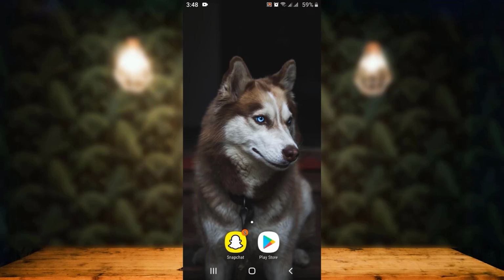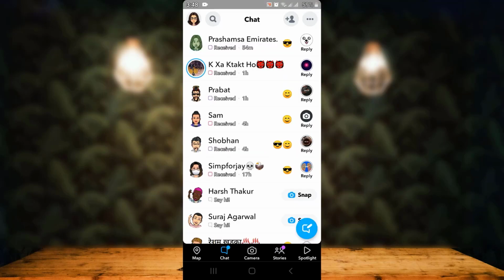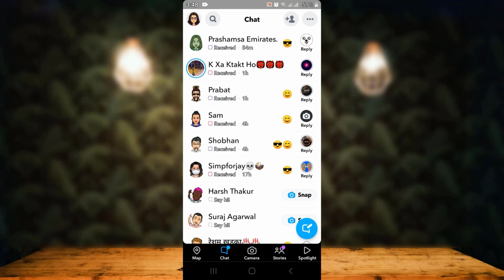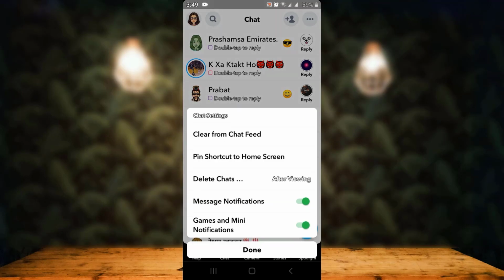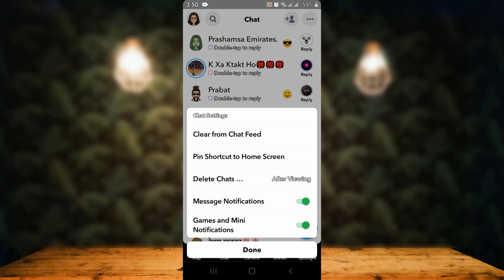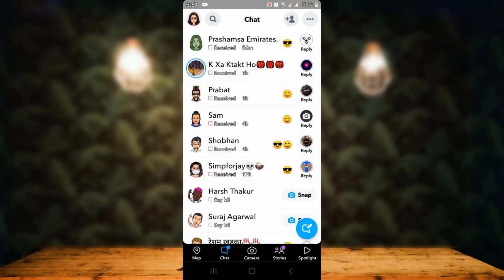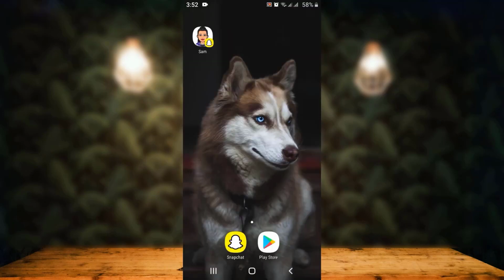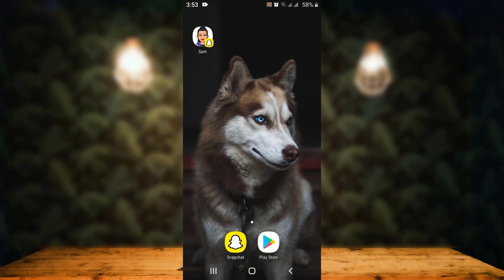How to Unpin Someone on Snapchat || Remove from Shortcuts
In this tutorial video, I am simply going to show you how to unpin someone on Snapchat.

Follow these simple steps:
1) Open Snapchat.
2) On the home page tap on the chat icon which is right at the bottom.
3) Next long press on the bit emoji or the profile icon of the person that you've pinned.
4) As you long press on it down there a pop-up window will appear so then tap on Chat settings.
5) Next you'll have an option called Uppin so tap on it.
6) In case you don't have this option then go back to your home screen.
7) Then long press on the user id and then you'll have 2 options so then tap on remove from home.